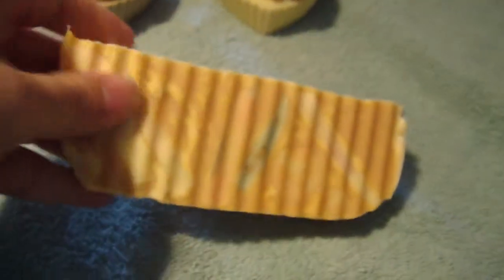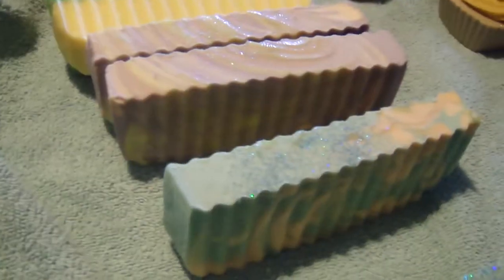LoveSpell, Cupcakes, Green Apple Mint Jelly, Yums....